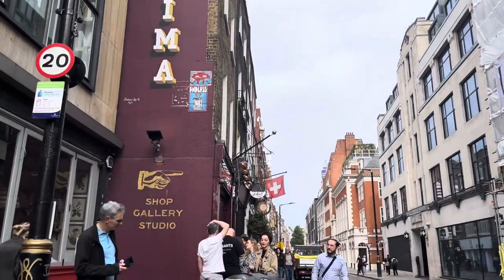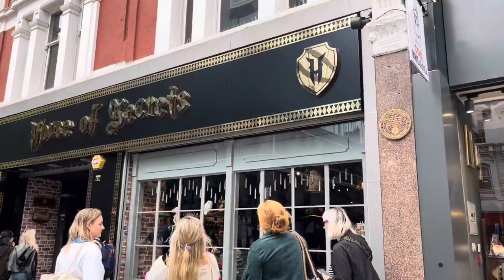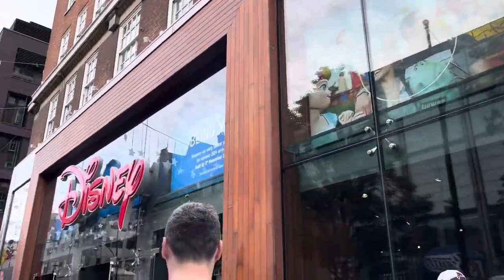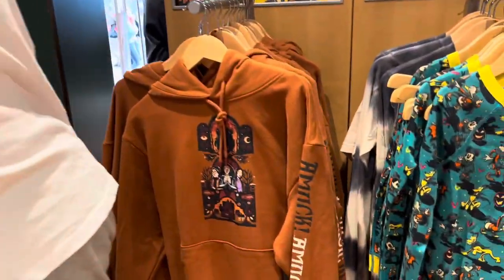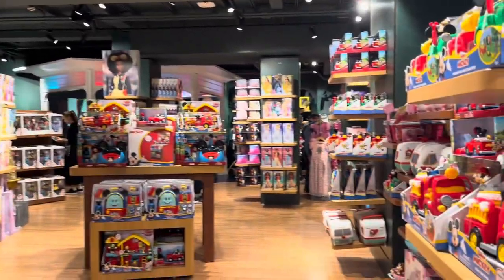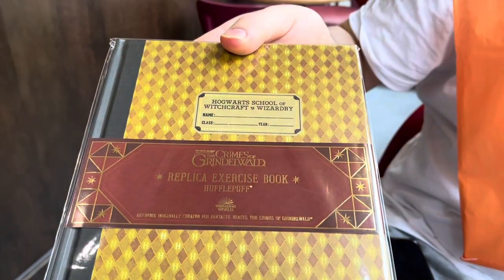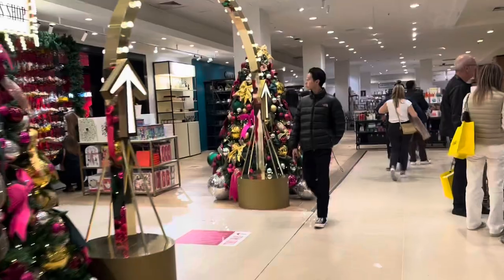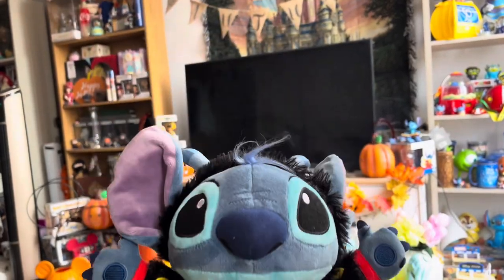Magical Vlog: visiting Minalima London and the Disney store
Hey there explorers!
In todays video we visited minalima London for some Harry Potter magic! And it did not disappoint the theming in this place was phenomenal, we will be going back to check out the gallery next time. We also headed to the Disney store to check out the Halloween decorations as well as the nightmare before Christmas 30th anniversary range!

Hope you enjoy and see you on our next adventure